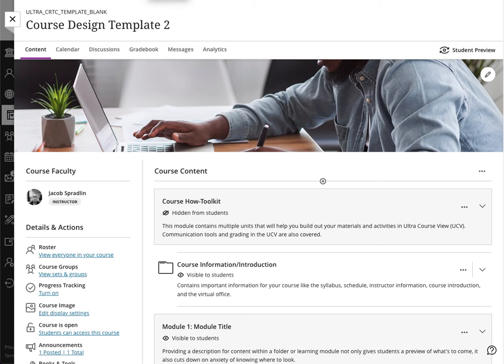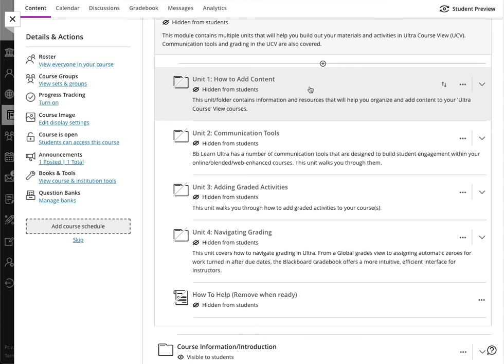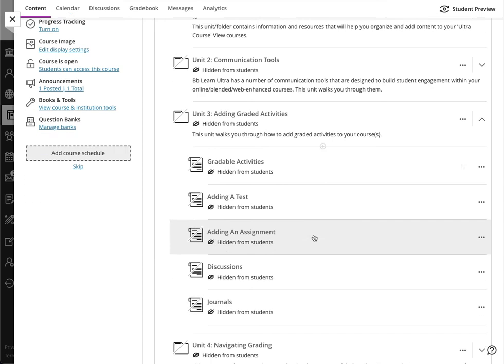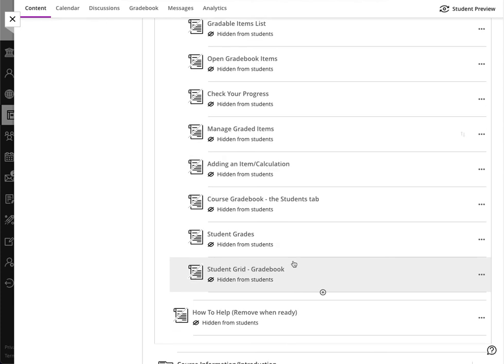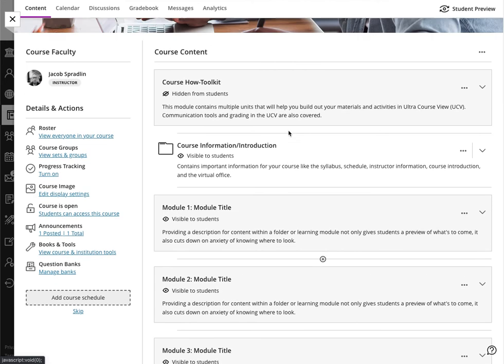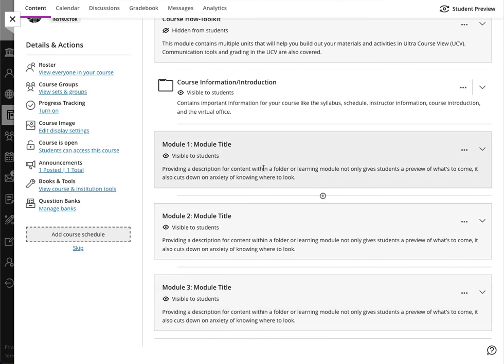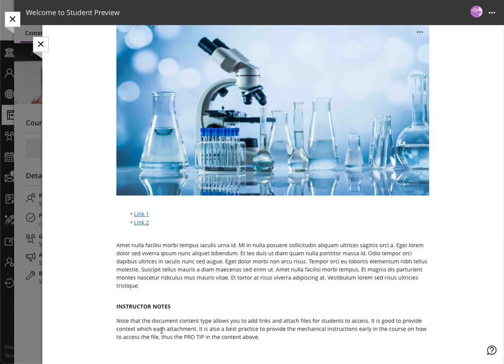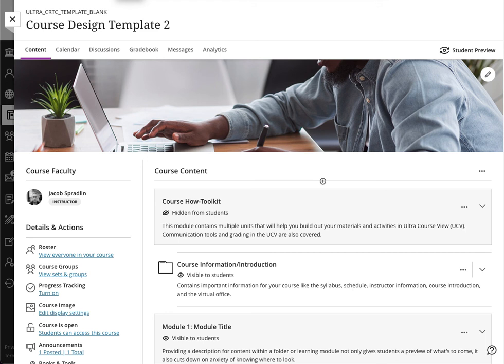Ultra Course Design Template 2 Walkthrough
This walkthrough by SHSU Online, takes instructors through another option for Ultra Course View organization. Template number provides less clicking for students by placing all learning modules at the same level and not placed in another folder.